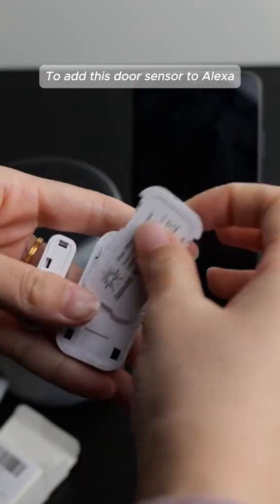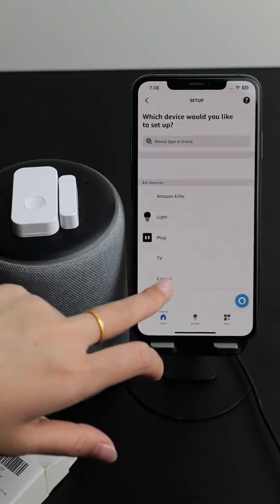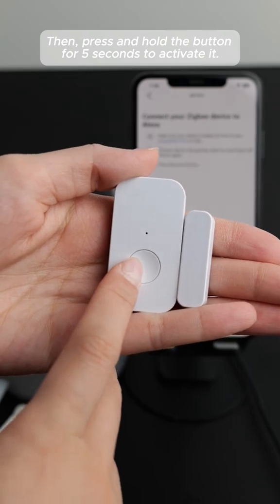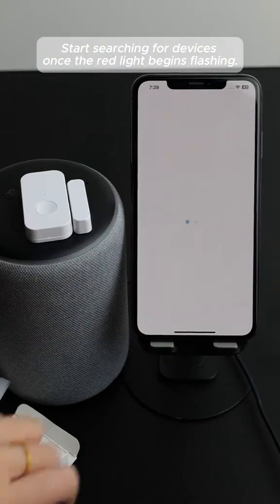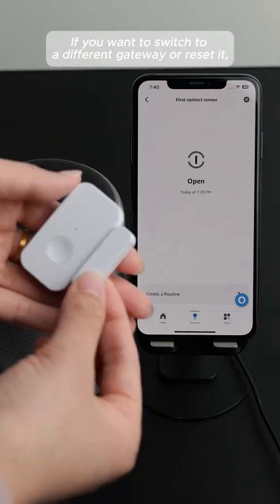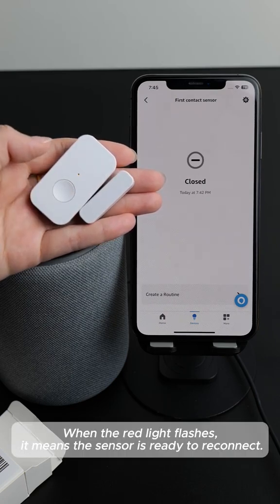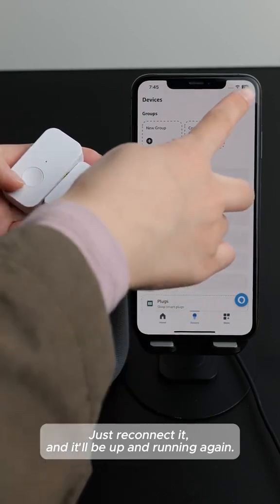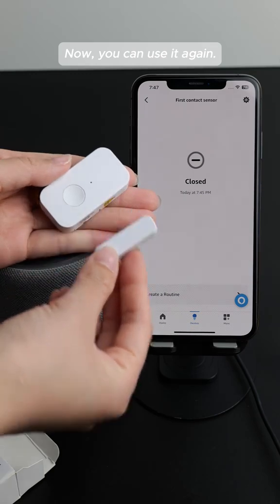How to add a Zigbee door sensor to Alexa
Want to make your smart home even smarter? In this quick guide, learn how to add a Zigbee door sensor to Alexa in just a few simple steps! 🔗✨

With a Zigbee-enabled Alexa device (like Echo 4th Gen or Echo Show 10), you can connect your door sensor directly, set up routines, and get instant alerts when doors open or close. 🏡🔒

Product Links:
Zigbee door sensor
Amazon Echo 4th Gen